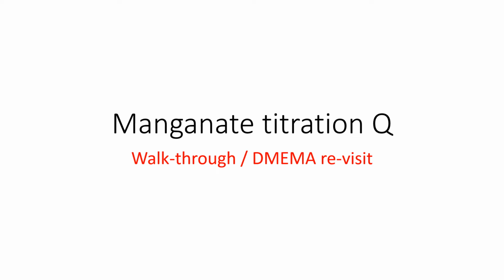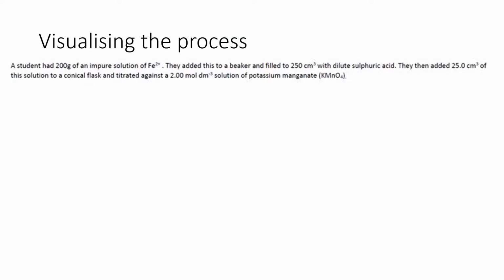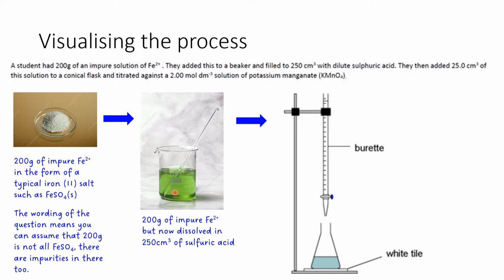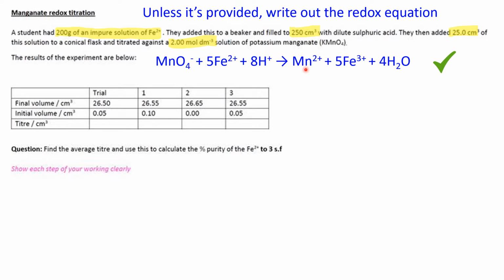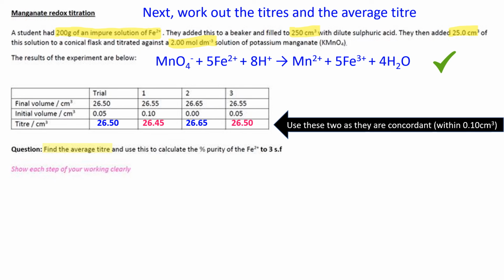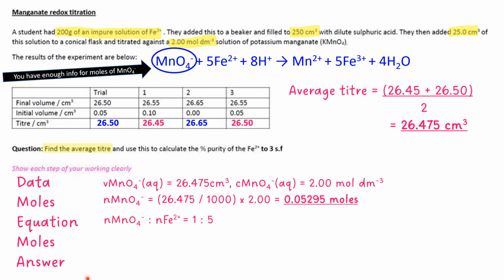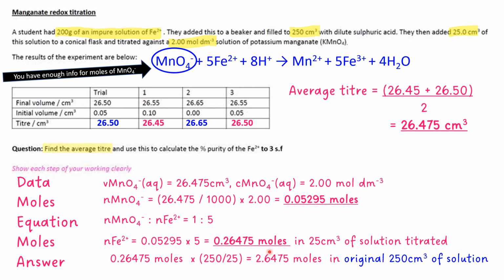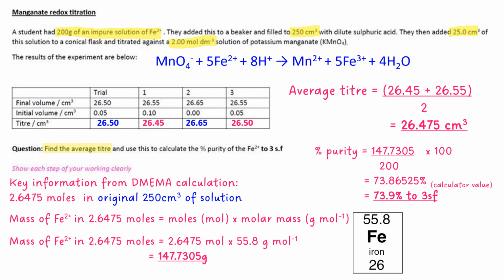Percentage purity from manganate (VII) titrations (using DMEMA calculation)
A quick review of how a manganate (VII) titration is set up to calculate the percentage purity of an iron (II) salt. The DMEMA technique for processing multiple data is covered as part of a model question.